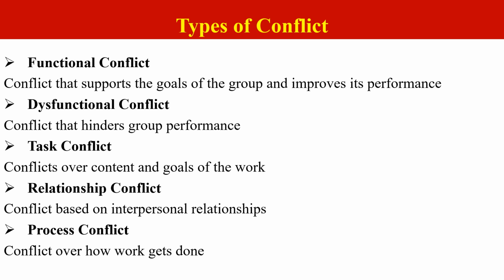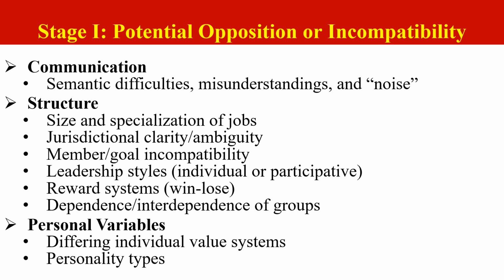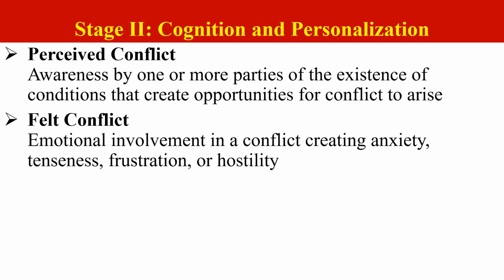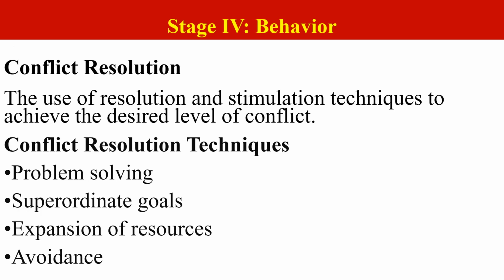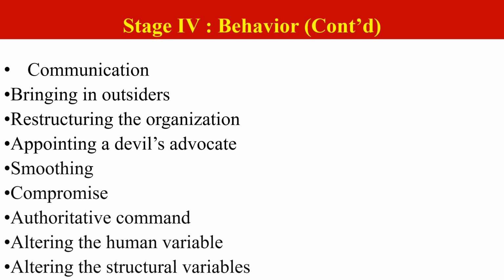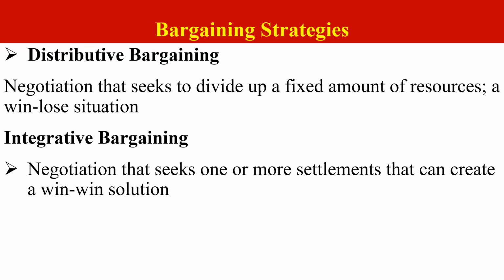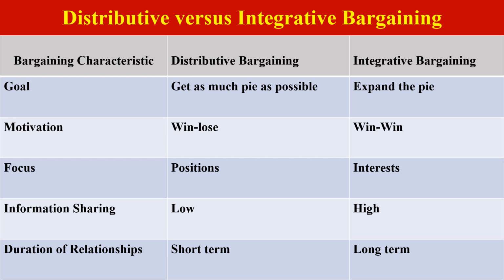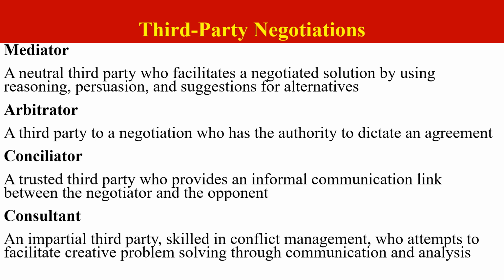Conflict Management in Organizations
Conflict is a process that begins when one party perceives that another party has negatively affected, or is about to negatively affect, something that the first party cares aboutIs that point in an ongoing activity when an interaction “crosses over” to become an interparty conflict.Traditional view of conflict is the belief that all conflict is harmful and must be avoided.However, the Human Relation view holds that conflict is a natural and inevitable outcome in any group, and that conflict is not only a positive force in a group but that it is absolutely necessary for a group to perform effectively. This video discusses various aspects of conflict and conflict resolution.